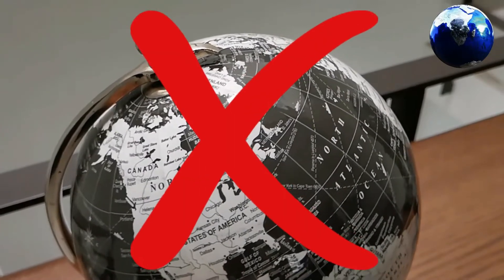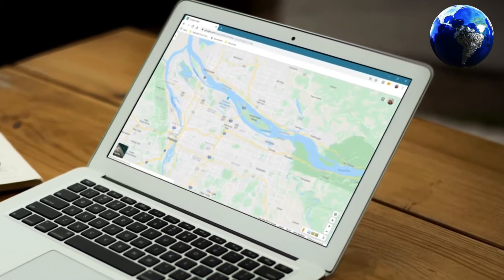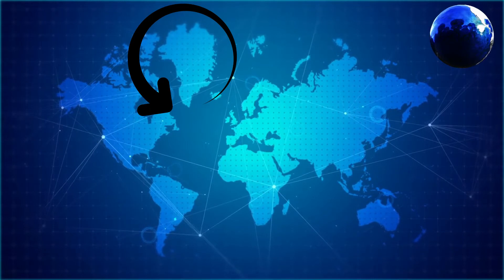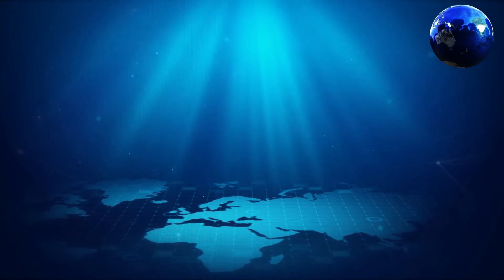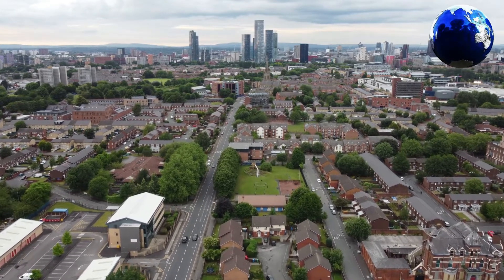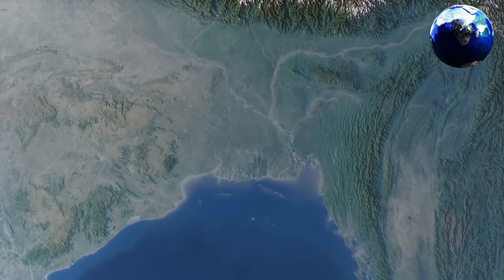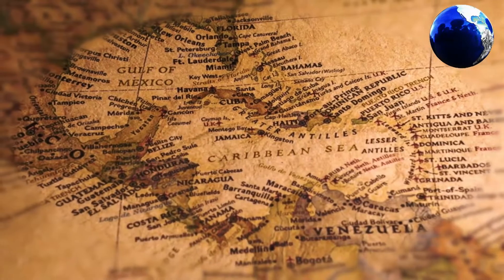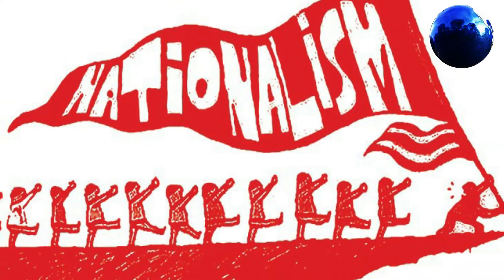Why All WORLD Maps Are Wrong? How the World Map Looks Wildly Different Than You Think.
Source: "GlobalCitizen"
Source of footage and videos: "Pexels" & "Pixabay"&"flickr"&"wikimedia commons"
This video is Translated into 11 languages:
1-Arabic, 2-English, 3-Chinese. 4-Dutch, 5-French,
6-German, 7-Japaneses, 8-Hindi, 9-Spanish, 10-Urdu,
11-Bengala

Your Mental World Map Is Wrong. Here’s the Right One.
Size matters. Boston schools have got new maps - it’ll change the way you think about the world.
For the last 500 years, a certain kind of world map has been used to teach children about our planet. But forget everything you know. The world is not as it seems, humanity has been brainwashed by a Flemish mapmaker, and we’re (probably) living in a colonial Matrix. I hope you’re sitting down. That world map is wrong.

Most might recognize the old world map from faded school textbooks. It’s called the Mercator projection. In 1569, Gerardus Mercator built a whole world drawn along colonial lines — literally. Every straight squiggle between continents depicts a shipping route for trade, with the biggest economic powers given the space on paper to flex their border biceps.